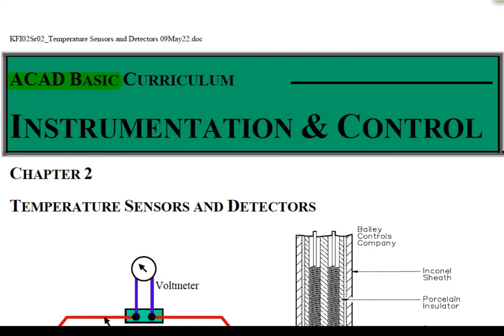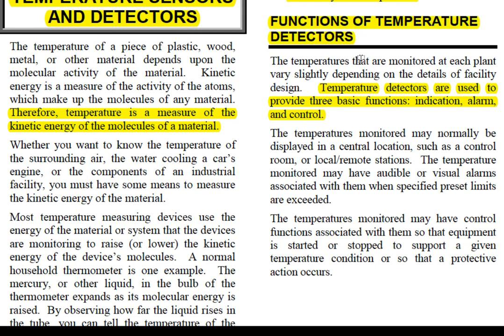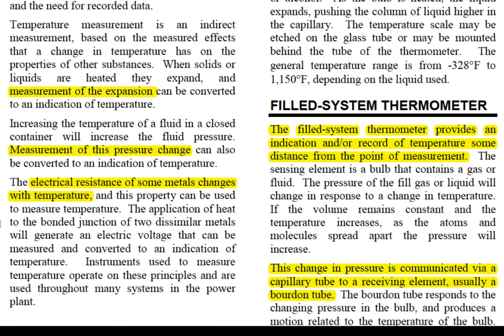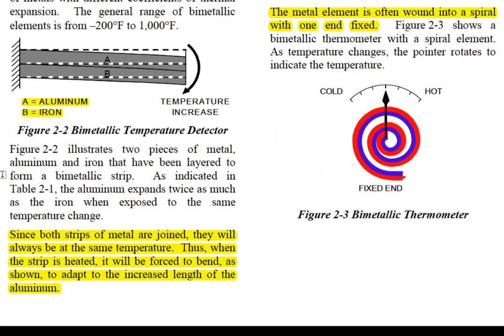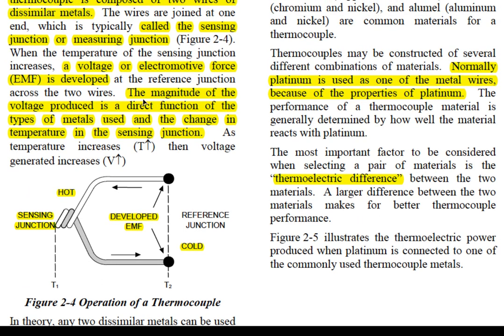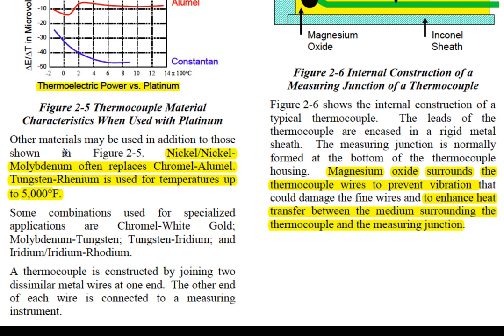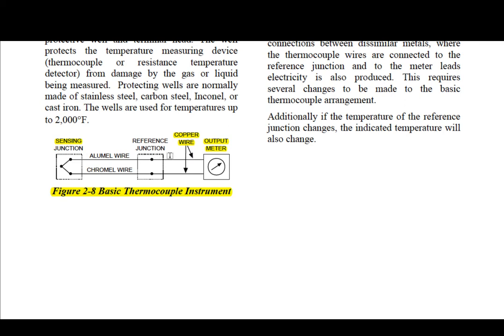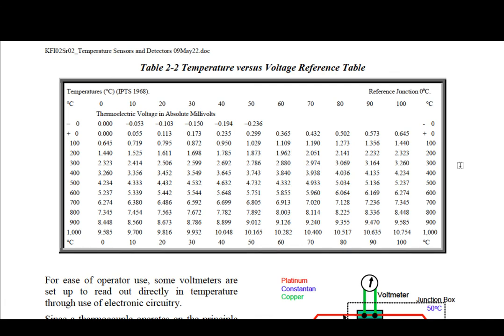INT 105 GP CHAPTER 2 PART 1